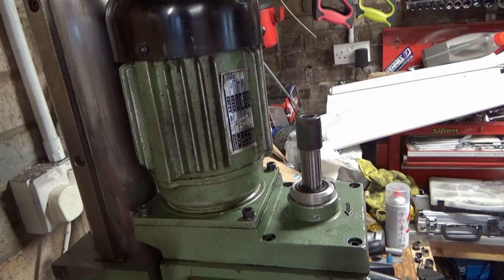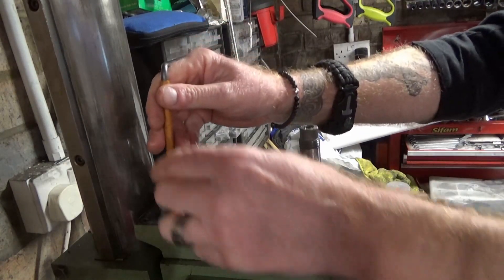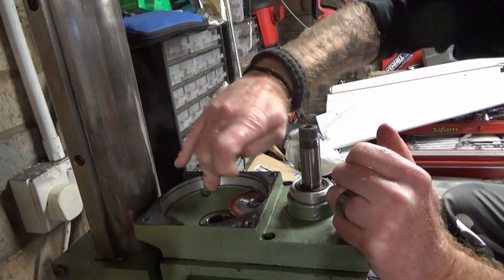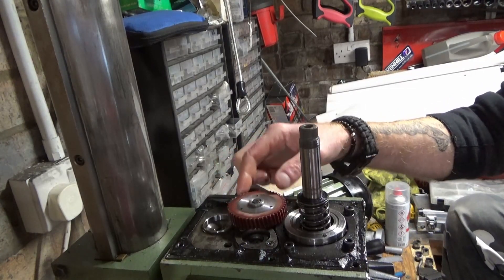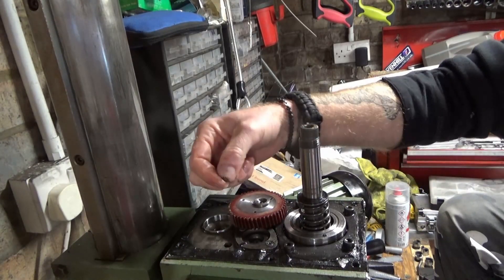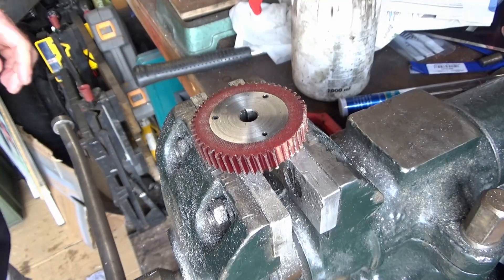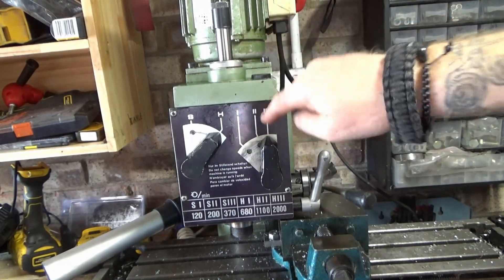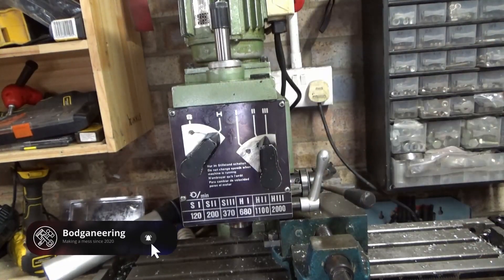EMCO FB2 Milling Machine - Damaged Tufnol Gear Replacement With 3D Printed Gear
I few weeks ago I crashed my mill and stripped a few teeth off the Tufnol gear. Spares for these machines are getting very rare and I managed to find a seller in America that had some 3D printed gears for sale so I bought a couple.

So if you're an idiot like me here's how I replaced mine.